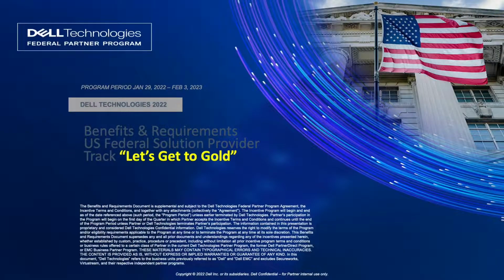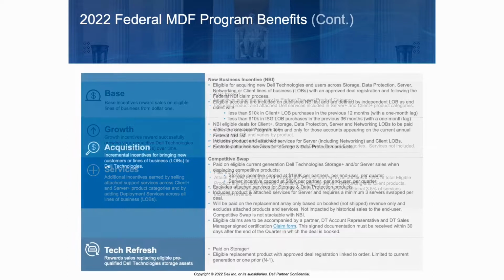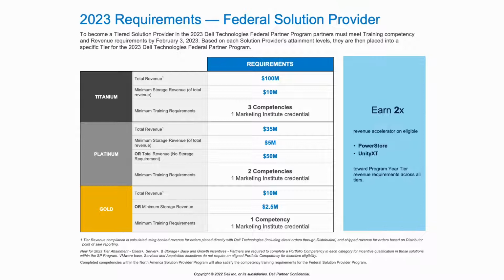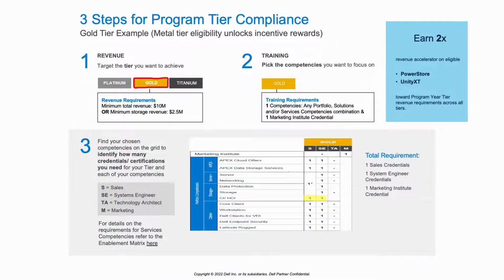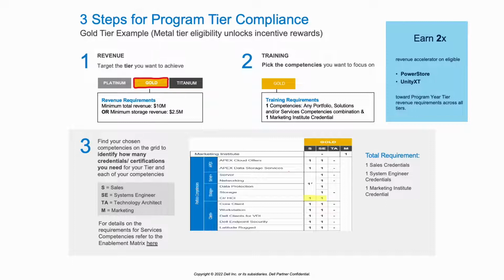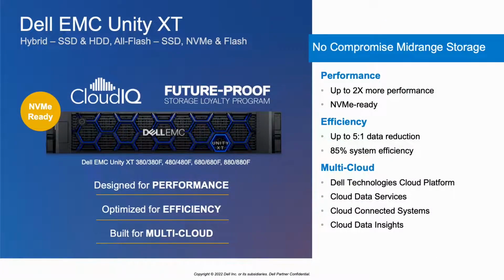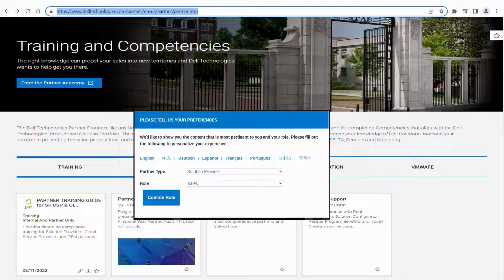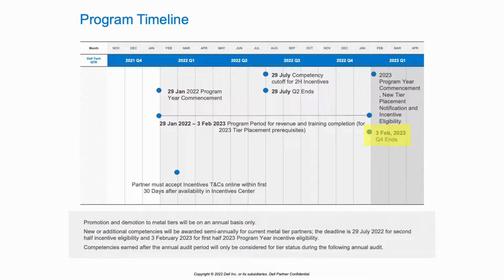Dell Federal Partner Program: The Benefits and Requirements of Striking Gold | Vlog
In this episode of our Dell Federal vlog series, we’re joined by Dell Federal Data Center Sales Executive Nyall Beggs as he runs through the benefits and requirements of gaining gold status in the Partner Program. In addition, he discusses how Dell Federal offers partners the support they need to obtain one of the three tiers within the program.